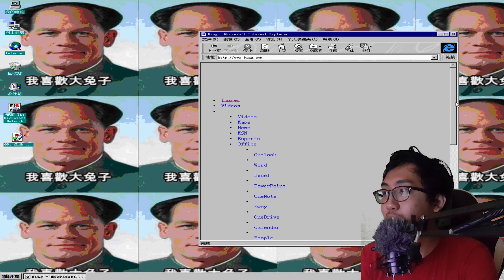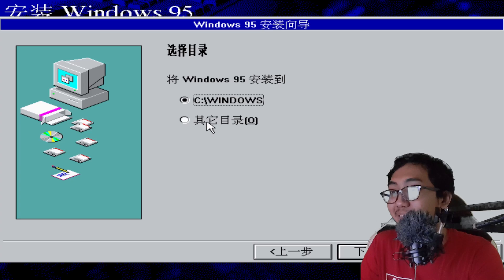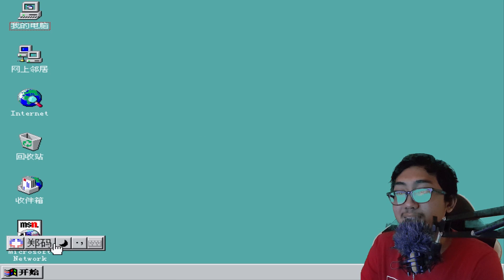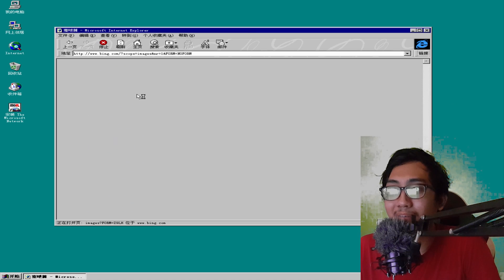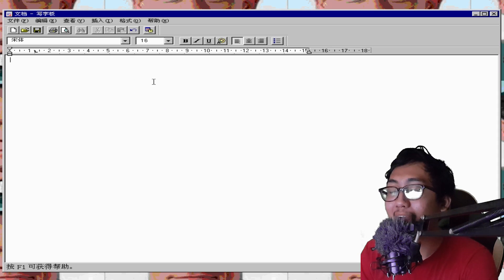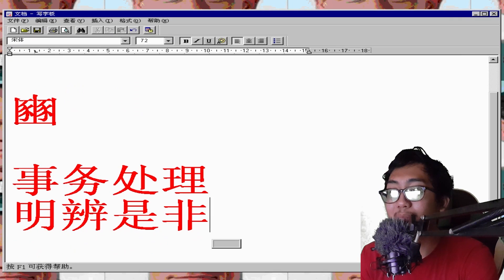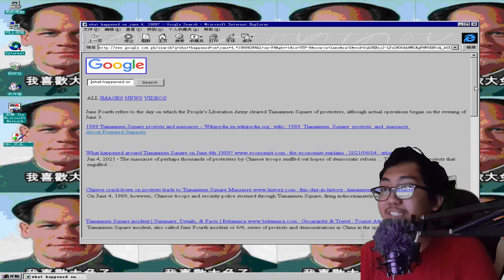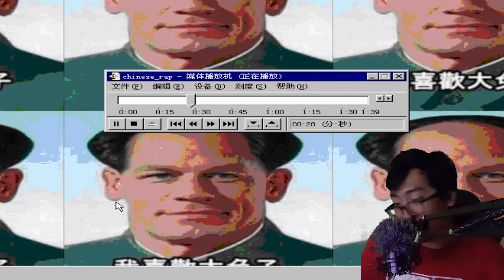Installing Chinese Windows 95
What's more of a better way to grind social credit points than to install Windows 95 in Simplified Chinese in 2021?

Emulation software used: PCem
Settings:
- [Socket 7] Shuttle HOT-557
- Intel Pentium 166
- 128 MB
- S3 ViRGE/DX w/ Fast VLB/PCI and Voodoo Graphics
- Sound Blaster AWE32
- [IDE] Standard IDE
- Novell NE2000 Network card